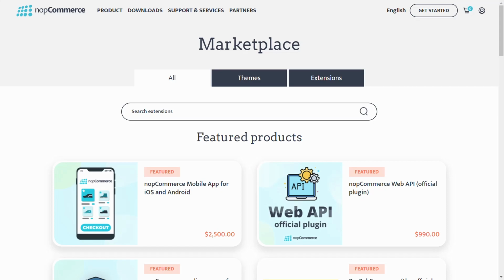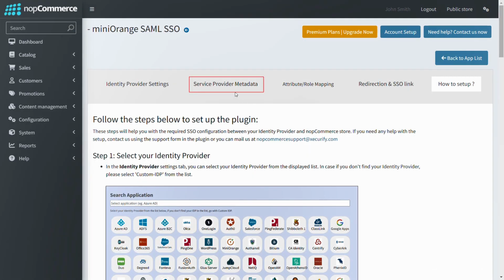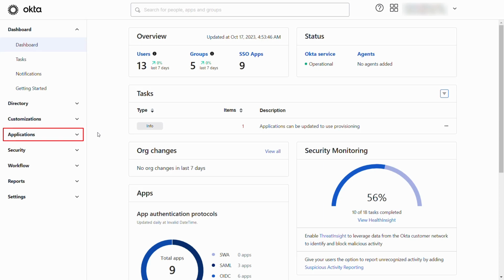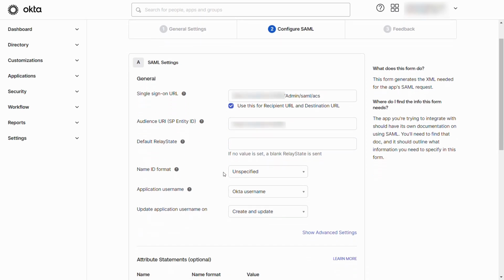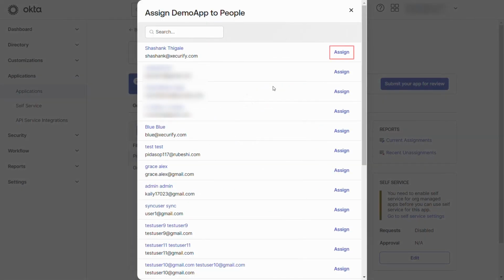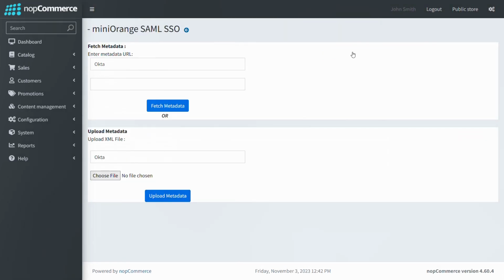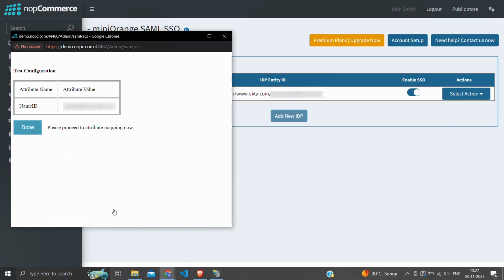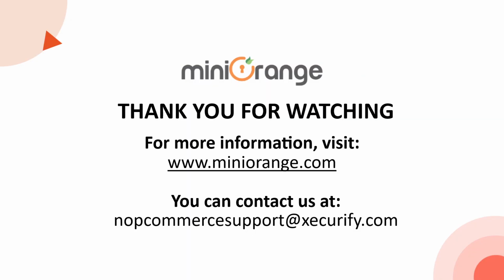Configure nopCommerce SAML Single Sign-On with Okta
In this video, we are going to look at how to configure Single Sign-On (SSO) into your nopCommerce stores using Okta as an identity provider.

Experience a new level of convenience and security with our nopCommerce SAML Single Sign-On plugin. Managing multiple credentials can be a thing of the past – our SSO solution ensures that all Okta users can securely access your nopCommerce-powered stores with a single set of login credentials.

Timestamps:
00:09 Download and install nopCommerce SAML plugin
00:40 Gather nopCommerce SP metadata
01:16 Configure Okta as an identity provider
02:40 Configure nopCommerce as a service provider

Alternatively, you can download the miniOrange nopCommerce SAML Plugin for free [No credit card required] and learn about its features:

Follow this comprehensive tutorial, to integrate nopCommerce SSO using Okta as an identity provider: